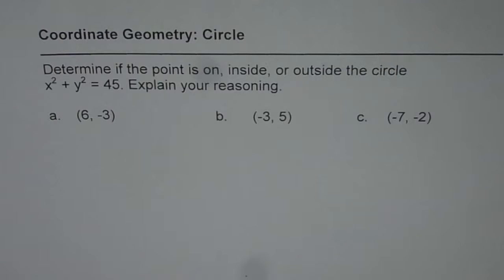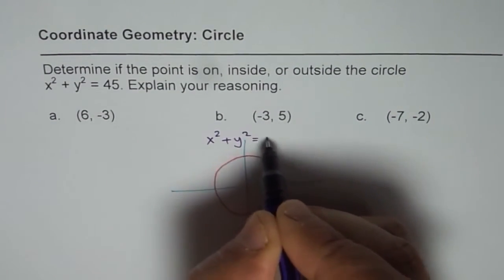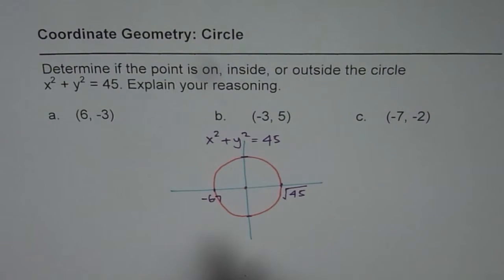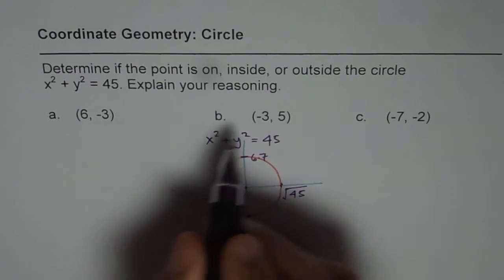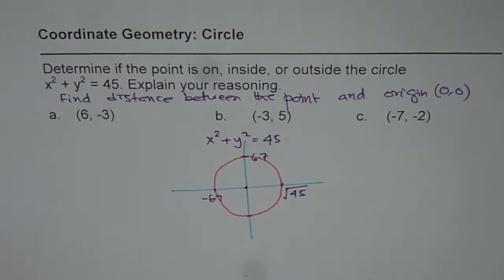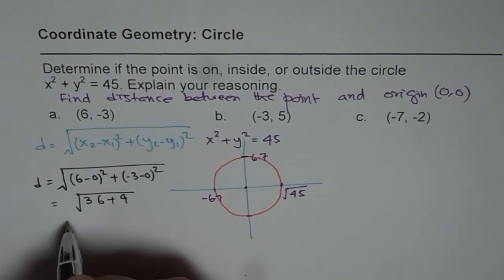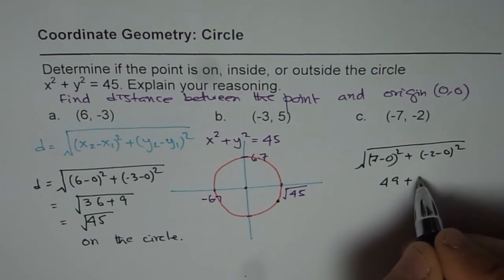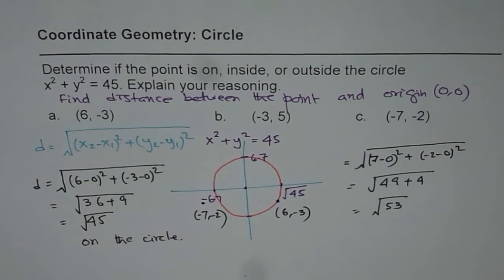Coordinate Geometry Is The Point In Out or on The Circle -GCSE-EDEXCEL-SAT